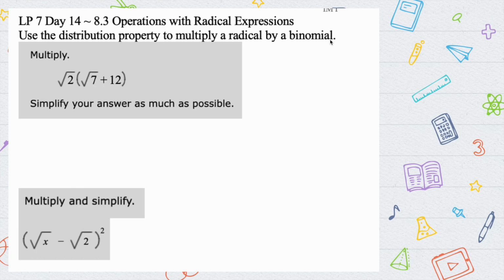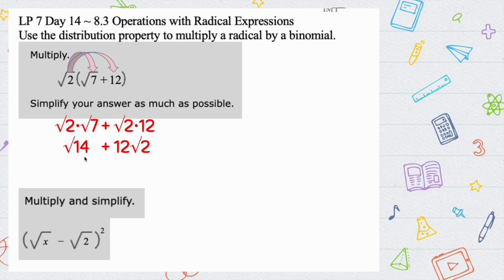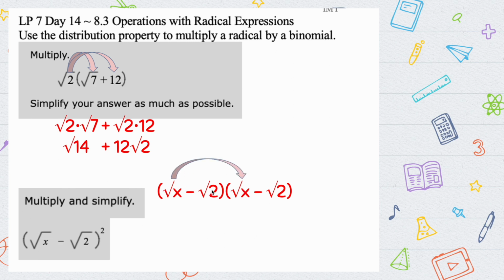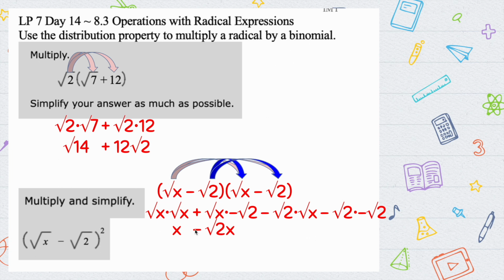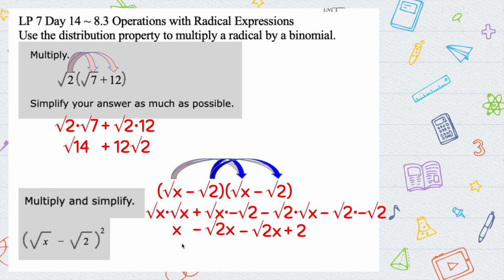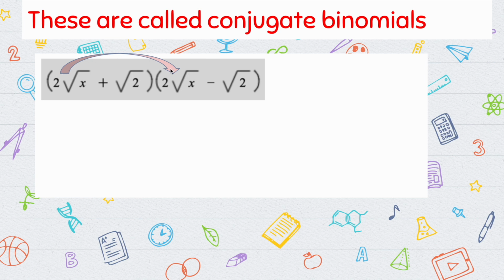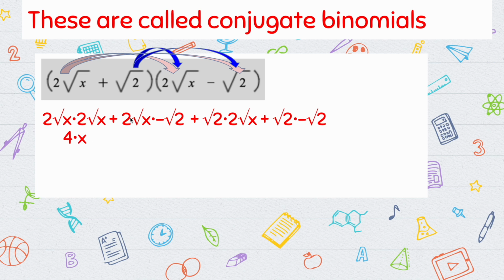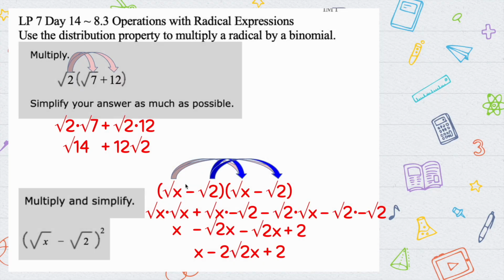Ch. 8.3 Distributive Property & Foil with Radical Expressions